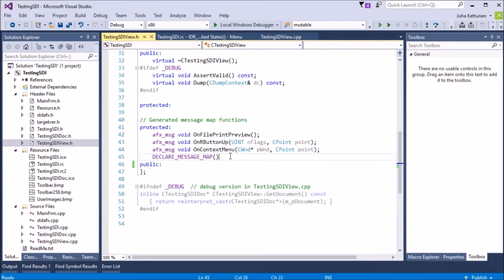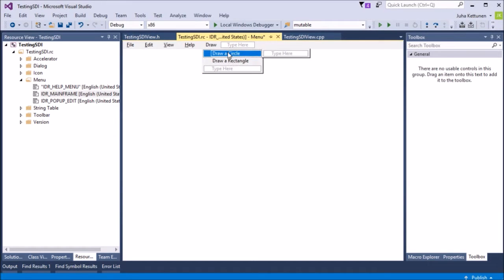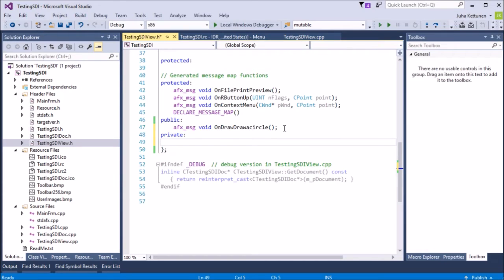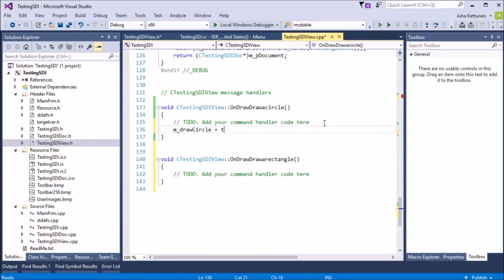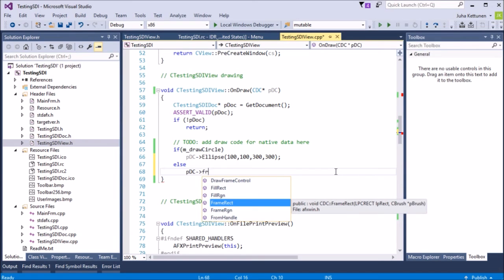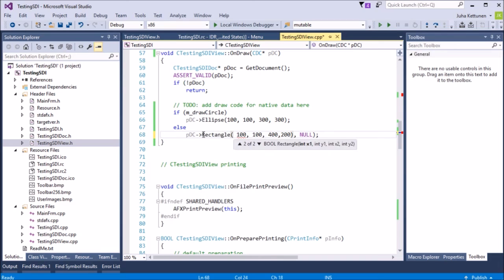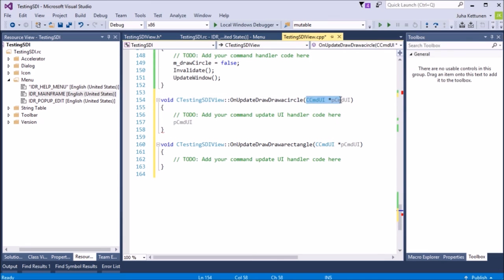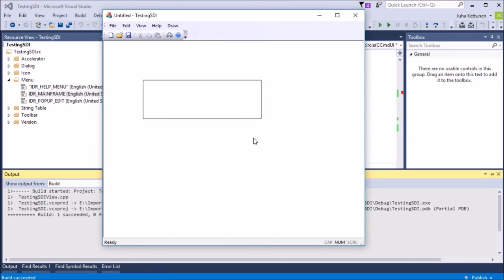Visual C++ MFC Basics 4 Using Menus , Menu commands | VC++ Lesson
A Visual Studio MFC tutorial for beginners.
In this video I will show how to use menus and menu commands.